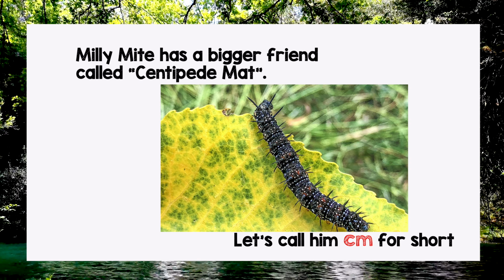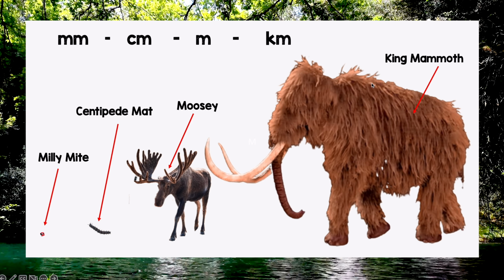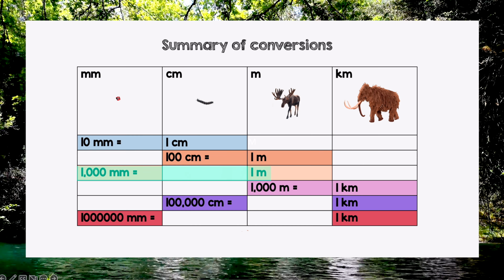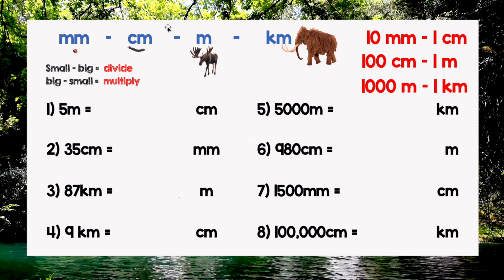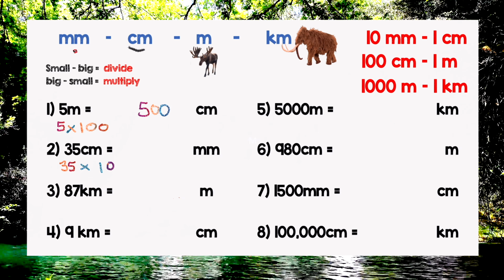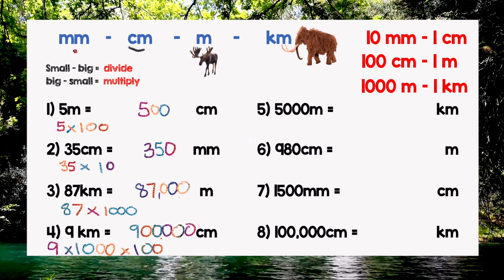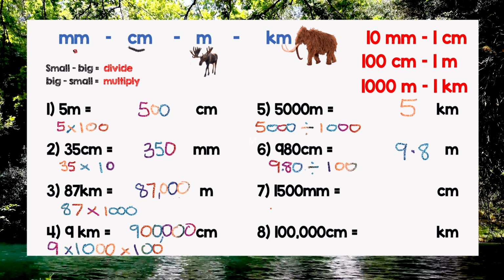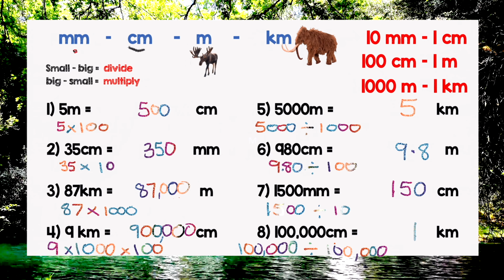Convert Metric Units of Length | mm,cm,m,km. Do you get confused when to multiply or divide?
Multiplying multiples of ten is a fundamental mathematical operation with many practical applications in various fields.
For example, converting units of measurement: multiples of ten are used as conversion factors between different units. For example, to convert kilometers to meters, you can multiply the number of kilometers by 1000 (since there are 1000 meters in a kilometer).

This video is suitable for any age. Whether you're in elementary/primary school, or running a presentation at work. This video will give you a step by step guide to help you understand multiplying any number by a multiple of 10. Without hesitation!

About Carizmi: This channel is dedicated to helping anyone who feels they need help in understanding maths. Especially those who always thought they were terrible at math in school. Carizmi will be your secret tool to help you in your journey. All material is absolutely free. If you have dyslexia, ADHD or any other learning problem, this video will help you.

If you just want to learn something new, I hope you benefit from this video. ALso, let me know where youre watching this video from.